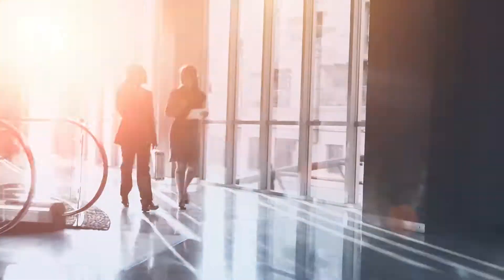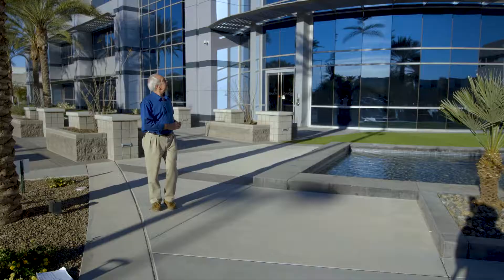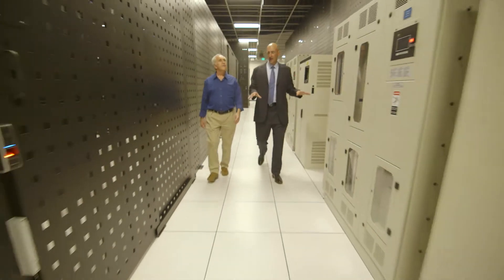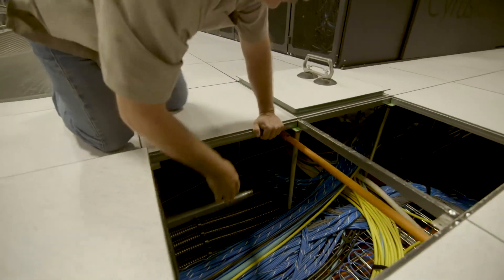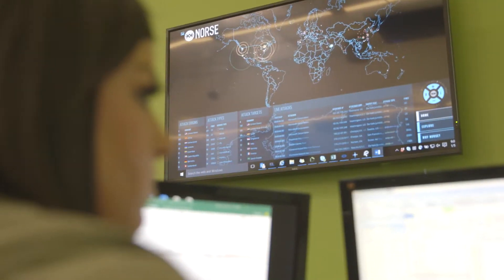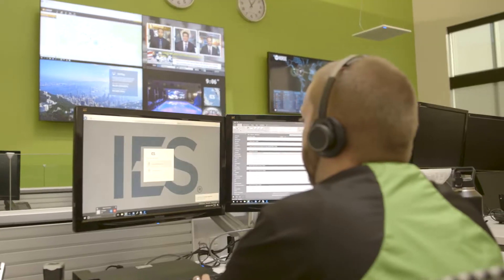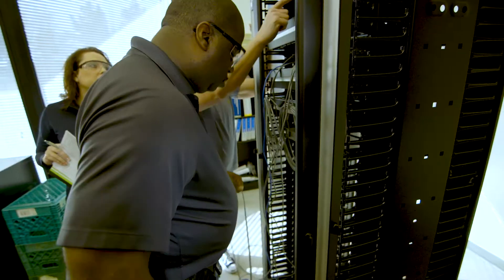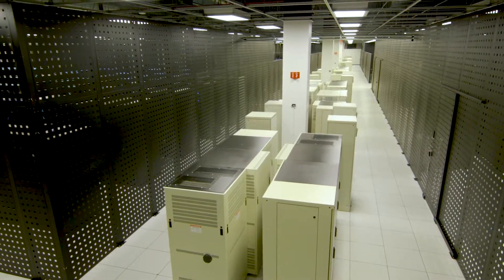Where is the Information in the Cloud Really Stored?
The internet has grown and become indispensable to us. Just about everyone has a smartphone in the palm of their hand. That small, but powerful device, connects us to all the information on the internet that's stored somewhere in "the cloud."